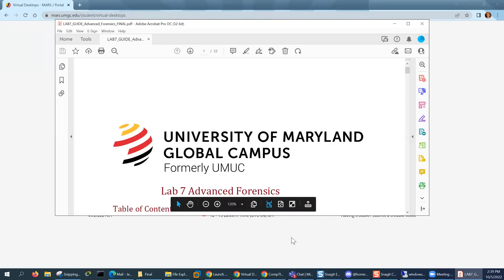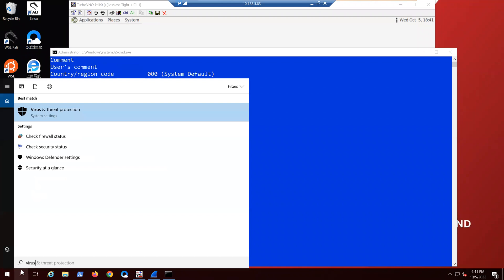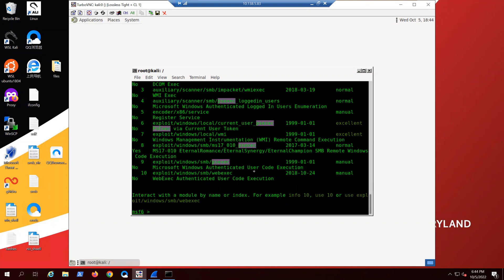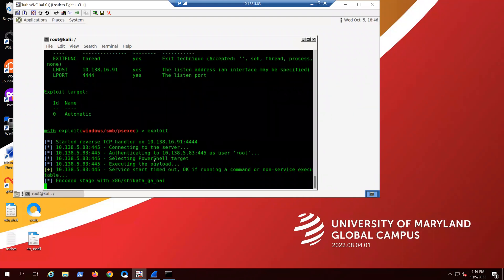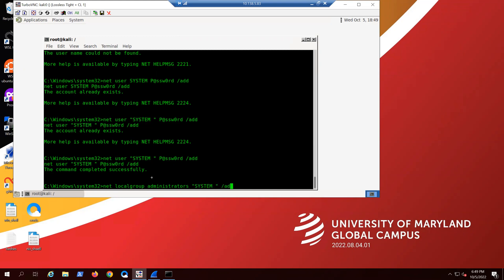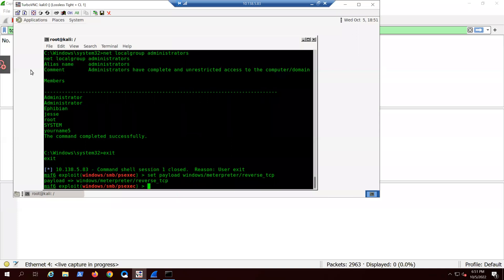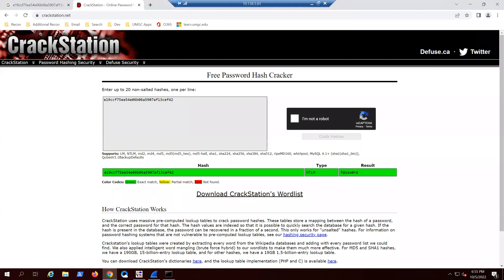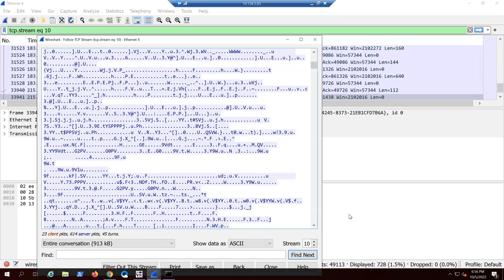UMGC DIGITAL FORENSICS & CYBER INVESTIGATION (REVISED) LAB on NETWORK FORENSICS (SAMPLE DFC 640 LAB)